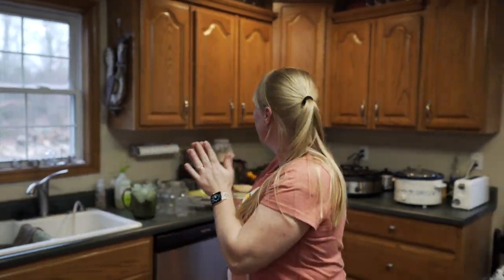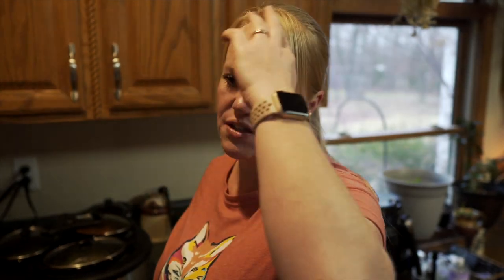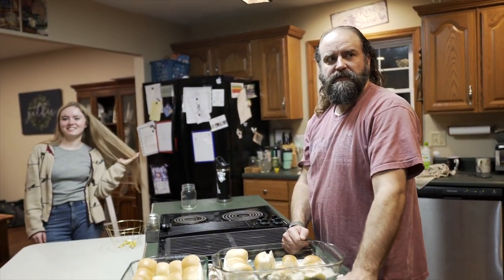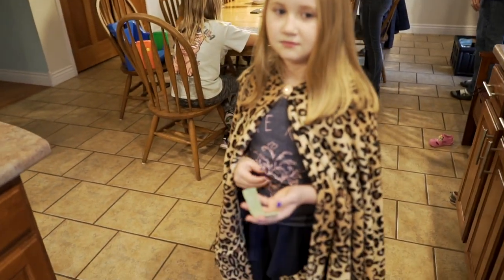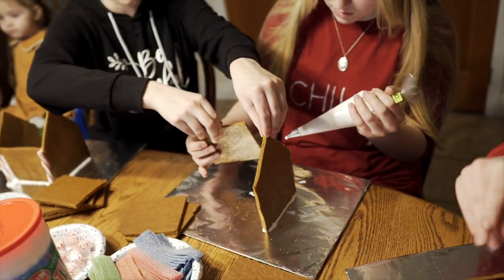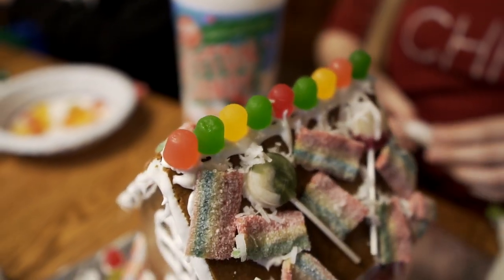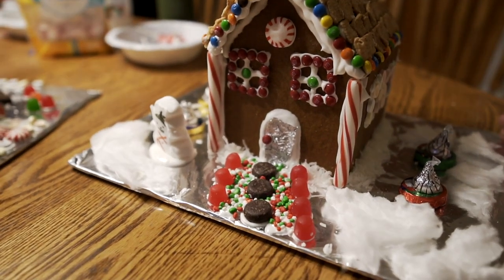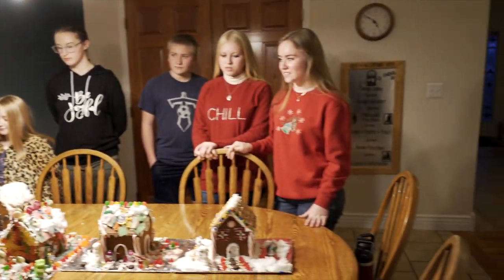Let The Gingerbread Insanity Begin!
Creating holiday joy and magic is the most wonderful part of the year. We are pretty excited to be carrying on traditions even when we are away from almost all of our families. Family is sometimes that of which you create. What a fun evening of creating and eating and laughing! We hope you enjoyed hanging out with us thanks for being here!

You can also support us for free by shopping amazon with one of the following links, You don't have to buy the linked item either, just shop around after following a link.

Every Day Tool ThruNite Flash Light (BEST flashlight EVER)
Nutri Mill Wheat Grinder
Excalibur Dehydrator CHOFFY